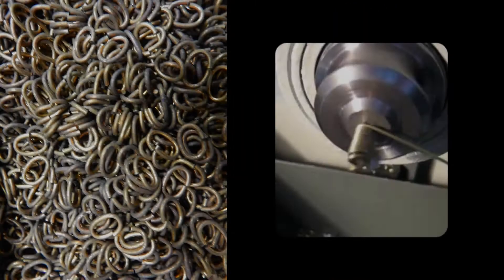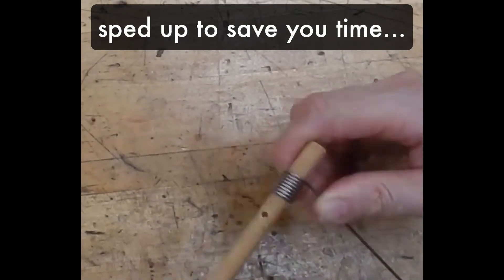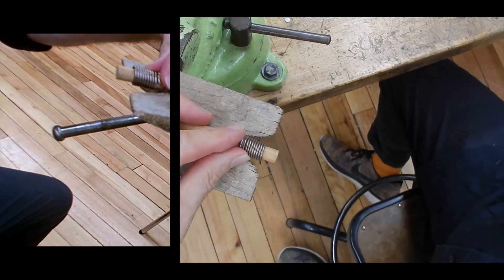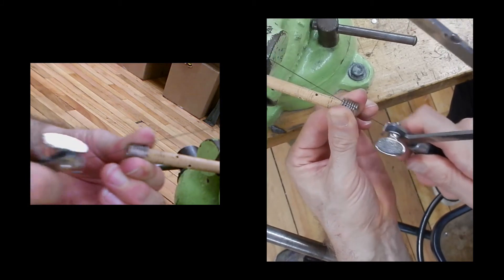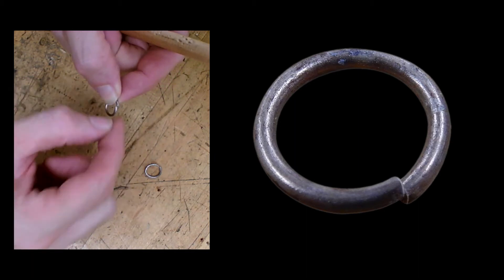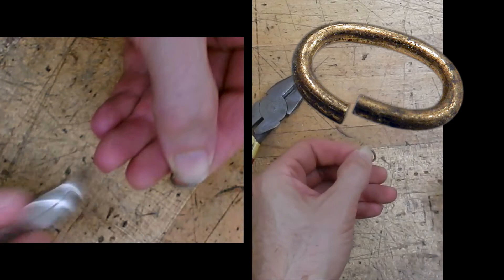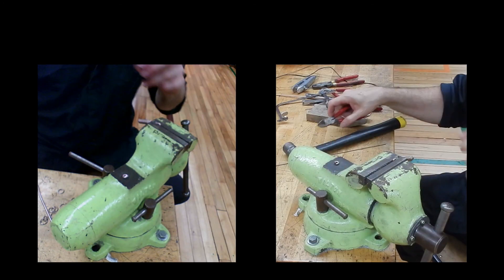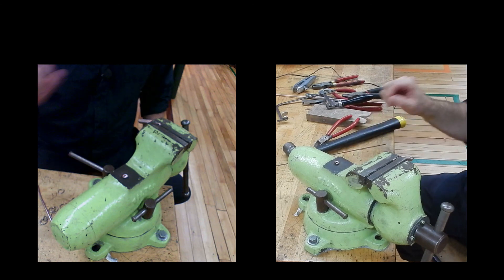Common Metal Shop Tools: Jump Rings